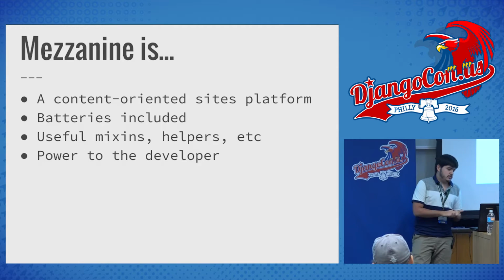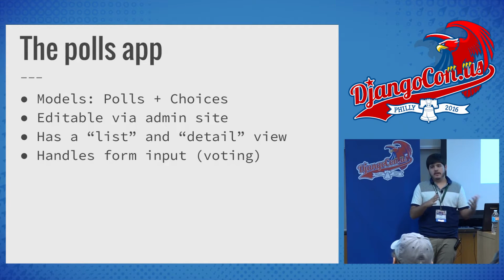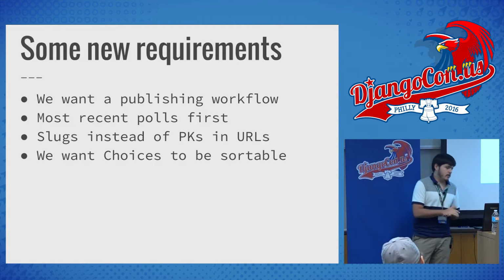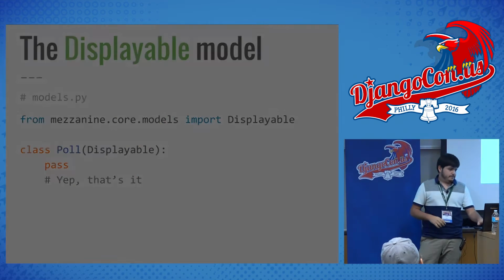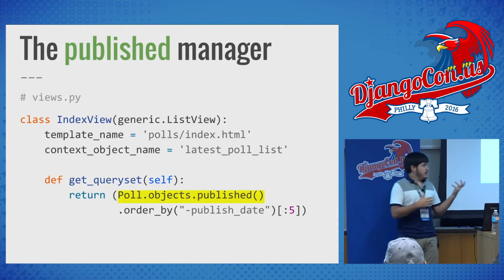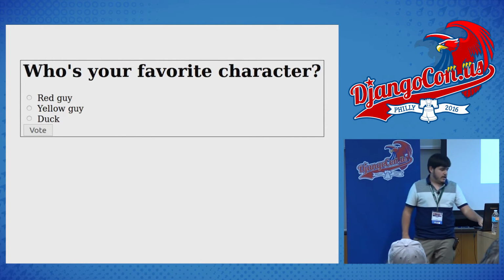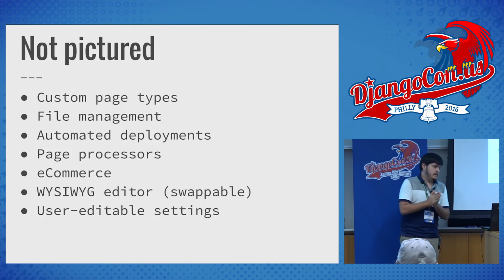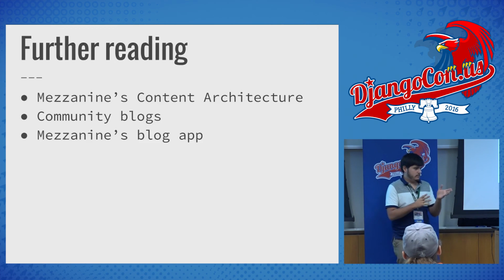DjangoCon US 2016 - Spicing up Django: An Introduction to Mezzanine CMS by Ed Rivas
Spicing up Django: An Introduction to Mezzanine CMS by Ed Rivas

Mezzanine CMS is a popular content-management solution for Django. With a rich set of built-in features and following Django’s batteries-included approach, it can supercharge your new or existing apps for content-oriented sites.

In this talk we will explore the features that Mezzanine provides by default, and how they take care of many common content-management tasks (page creation and editing, maintaining a blog, WYSIWYG editors, SEO, and more).

We will also take an existing Django app and convert it into a fully integrated Mezzanine application. You’ll be surprised at how much of the work has been done for you, and how your existing Django skills will let you hit the ground running when working with Mezzanine.

Outline:

Mezzanine tour
Basic integration of custom models
Advanced integration of custom models
Working with templates
Review
Questions (if time permits)

LINKS:
Follow DjangCon US 👇